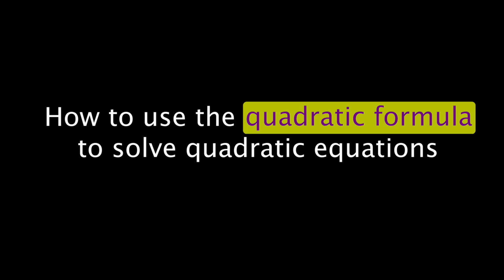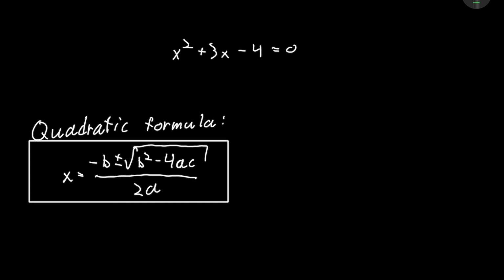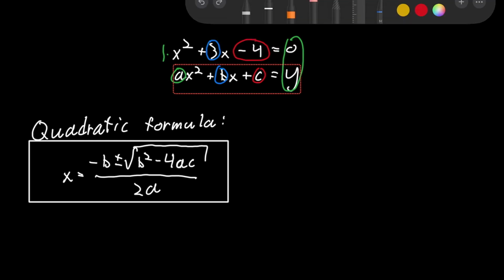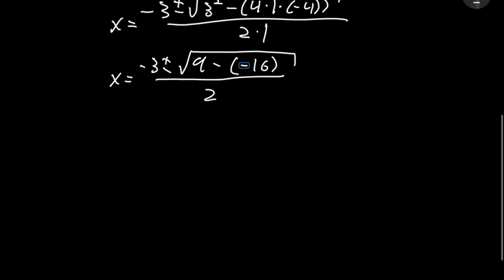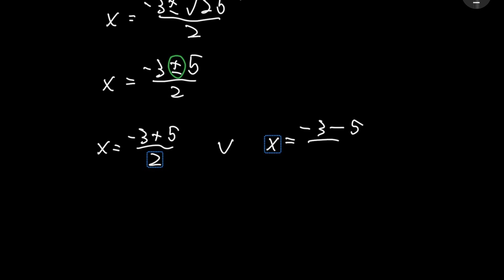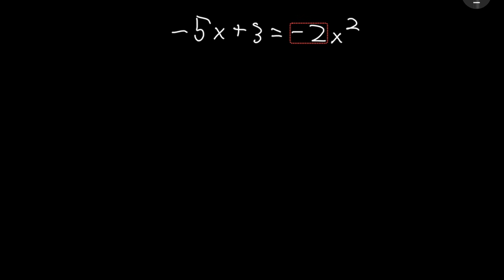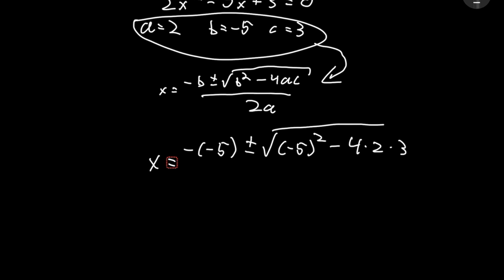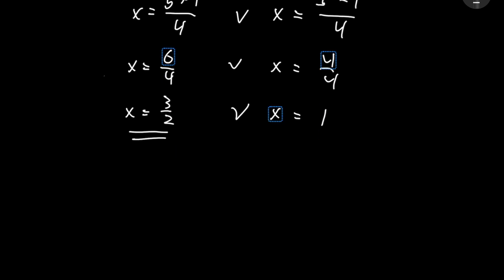How to use the QUADRATIC FORMULA to solve quadratic equations.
How to use the quadratic formula to solve quadratic equations in math.